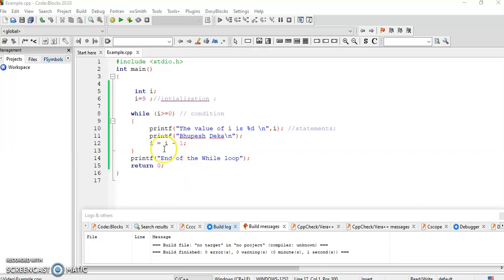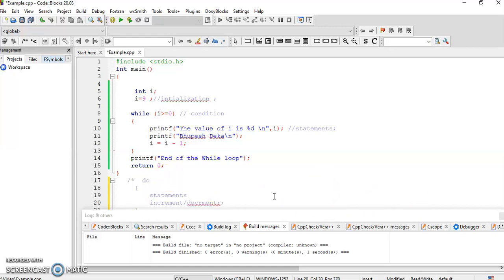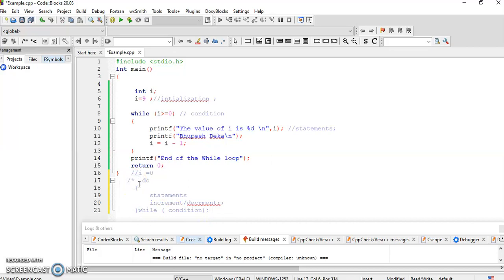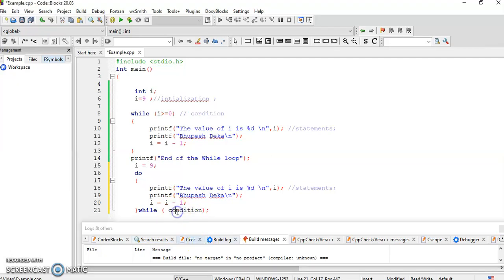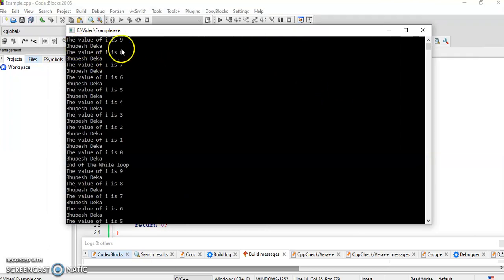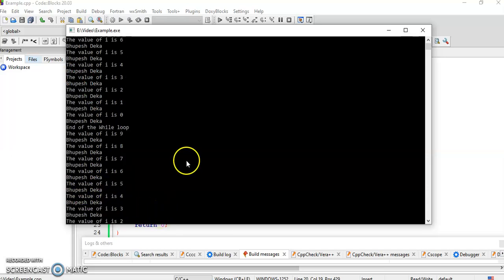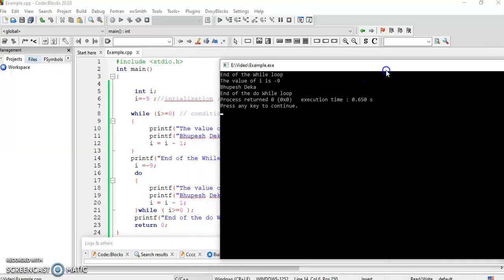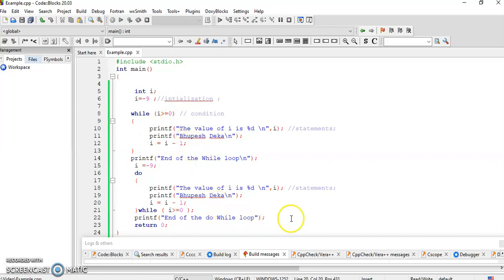Do while loop in C Programming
The video provides an explanation of the do-while loop in C programming, including its syntax and practical usage. Additionally, it highlights the key differences between the do-while loop and the while loop, emphasizing the fact that the do-while loop will always execute the block of code at least once, regardless of whether or not the condition is initially met. The video aims to provide viewers with a clear understanding of the do-while loop and its applications in C programming.